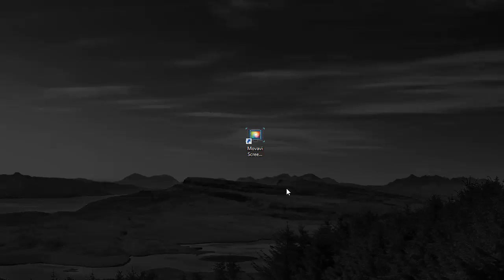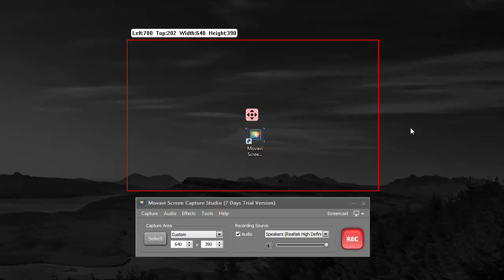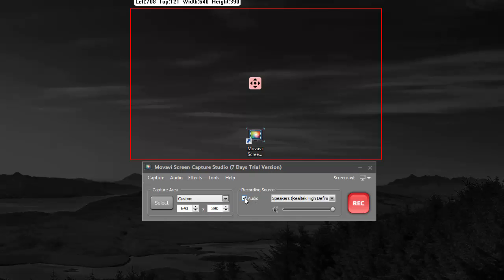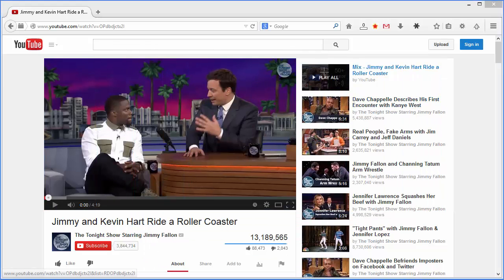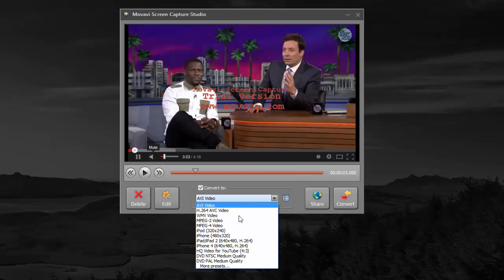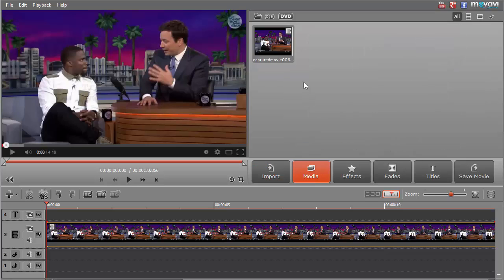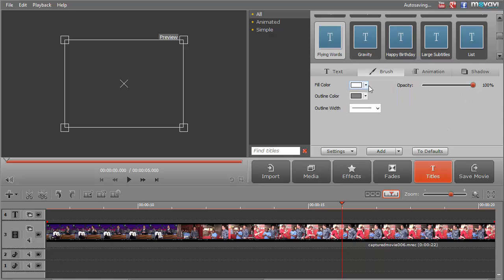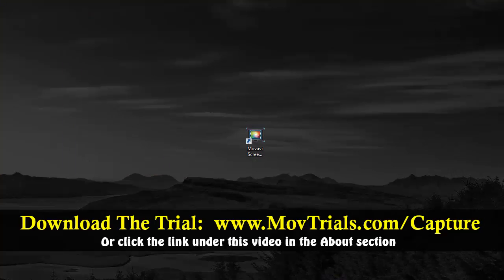Movavi Screen Capture Studio Review and Tutorial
See the Movavi Screen Capture Studio in action.

Looking for an affordable software tool that will record online video, video games, screenshots and more?  Movavi Screen Capture is a fraction of the cost of most video capturing tools on the market today and yet still provides numerous tools and options to create amazing videos or to record your favorite YouTube video for watching later.

Movavi's screen capture studio also gives you the ability to edit your recorded videos, split, convert and do cool things like adding effects and fades. You can record live streaming videos, capture your online game play and share via social sites directly through the capturing software.

With Movavi screen capture you can create a video tutorial or record a PowerPoint presentation using high quality and flexible recording options.

movavi screen capture
movavi screen capture for mac
movavi screen capture for mac review